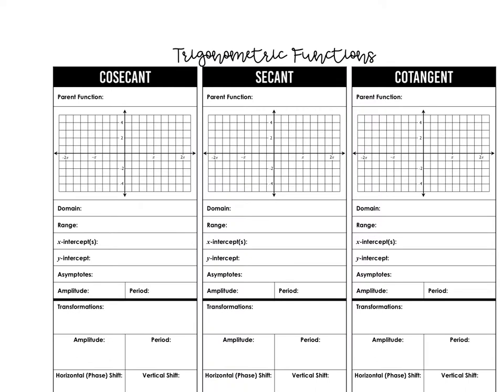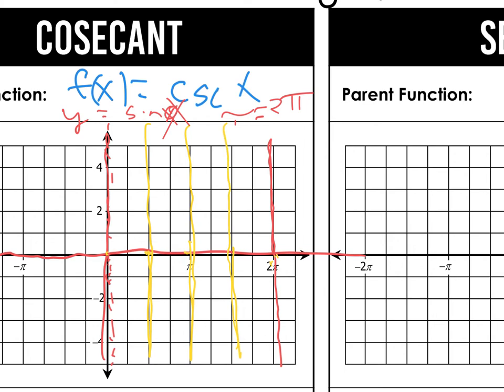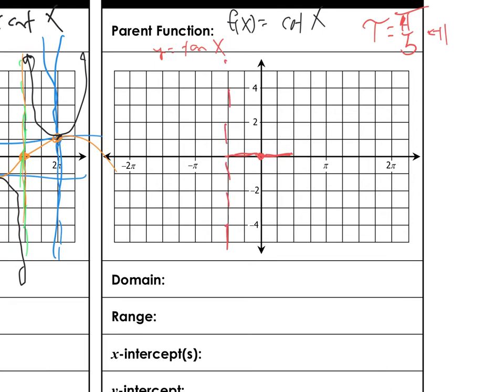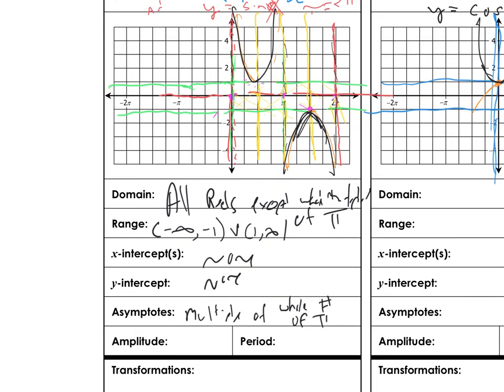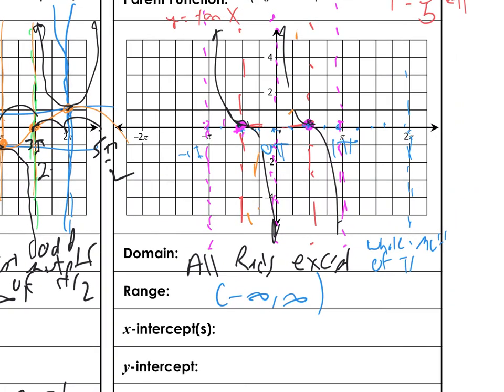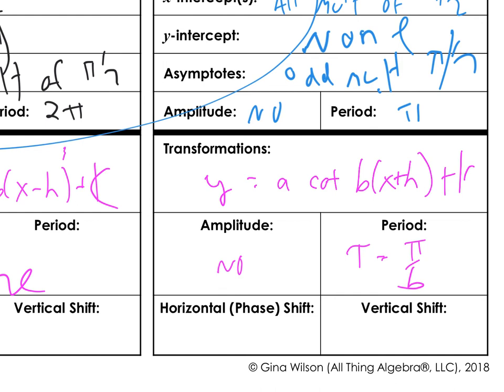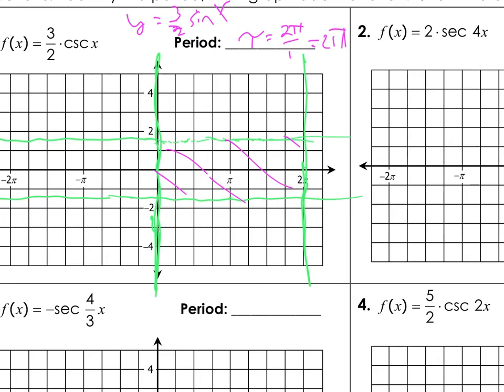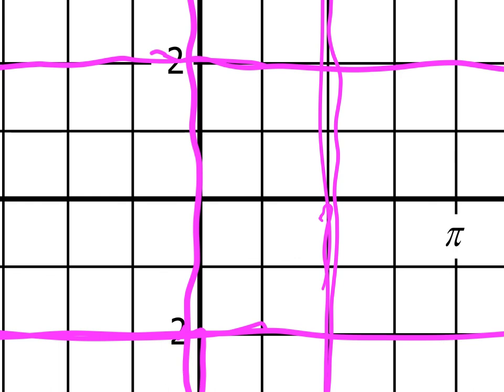Graphing Reciprocal Trig Functions.mp4